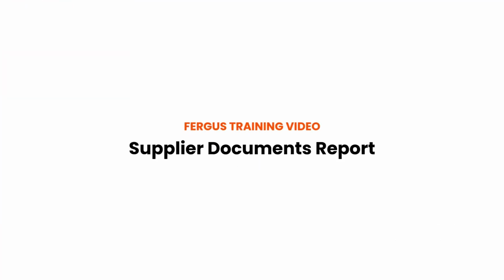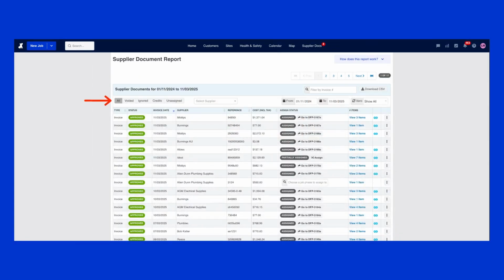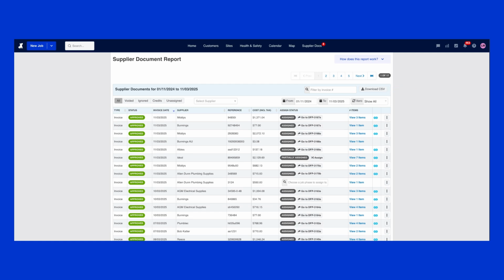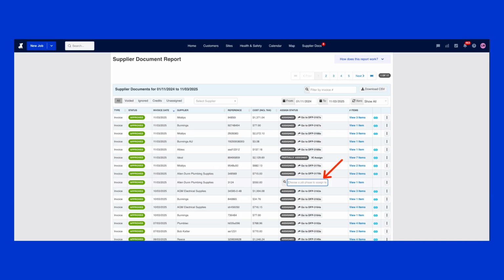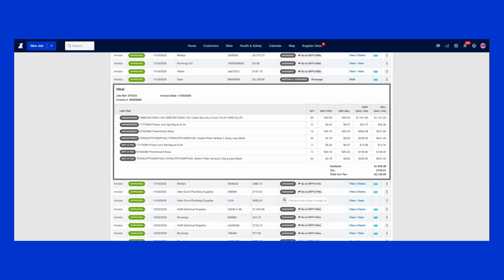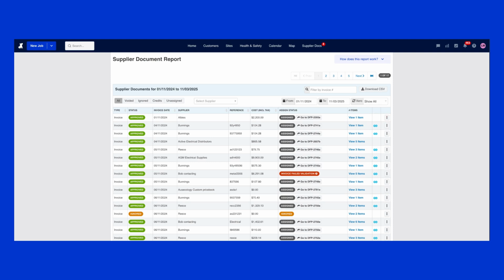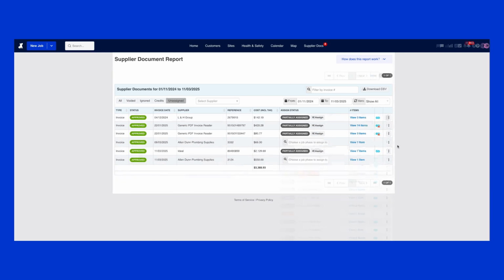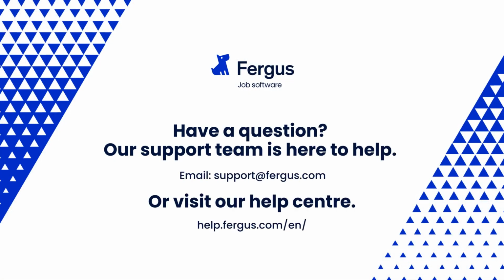The Fergus Supplier Documents Report | Explained!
The Supplier Documents Report makes it easy to track all your supplier invoices and credits in one place. Quickly see which documents still need to be assigned to jobs and effortlessly locate the files you need—saving you time and keeping your records clean.